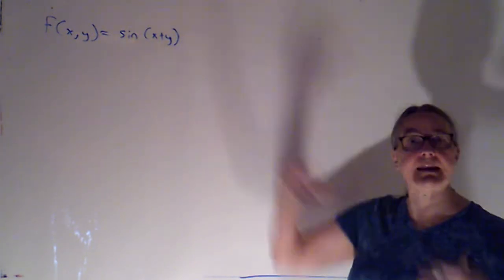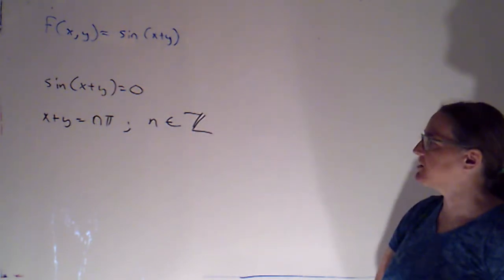3C 14 1 part 4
A contour plot for f(x,y) = sin(x+y).